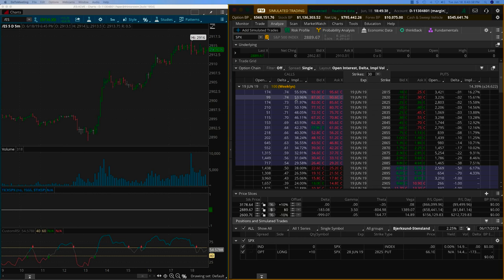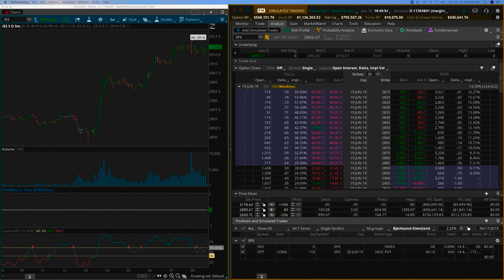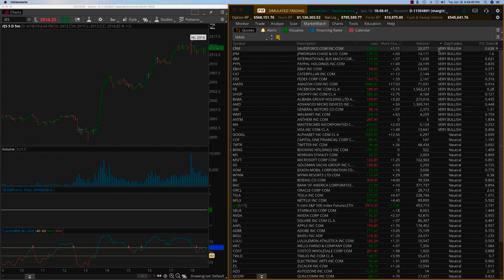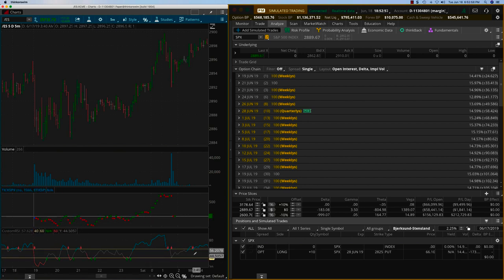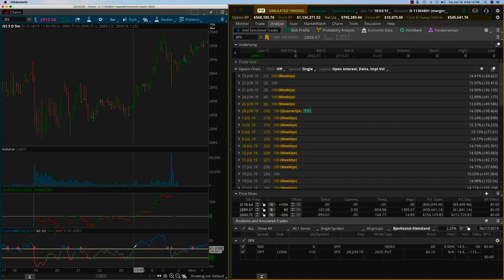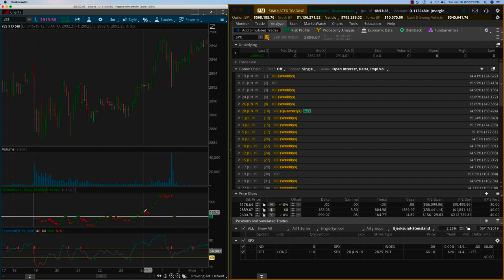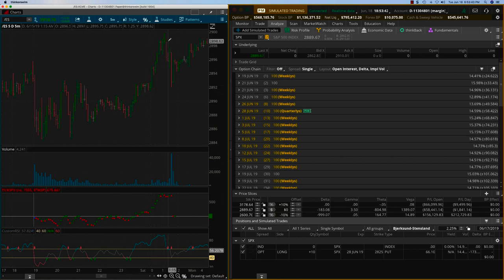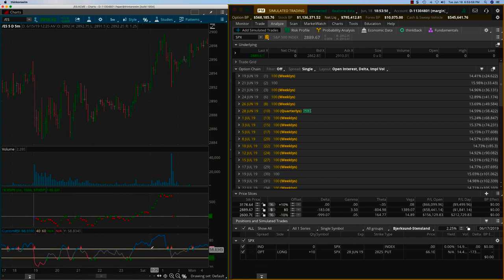CustomRSI DayTrading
OPTIONS MASTERY